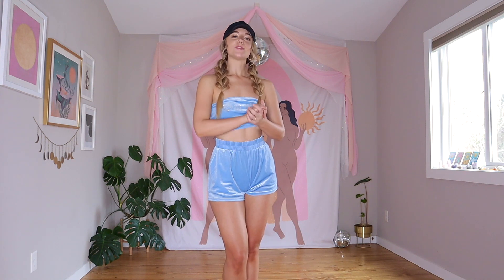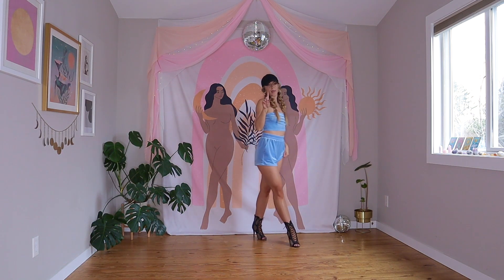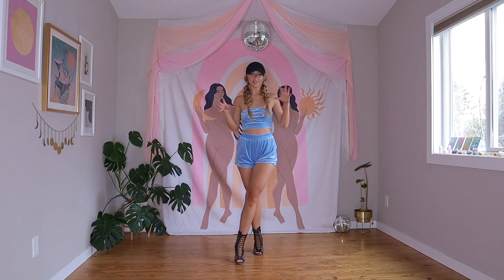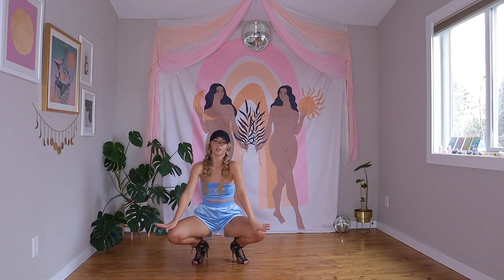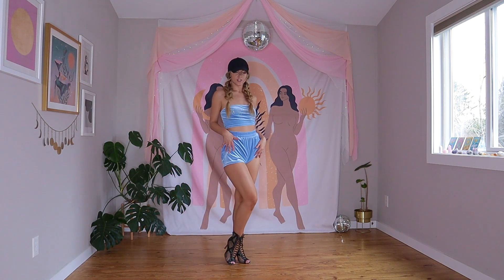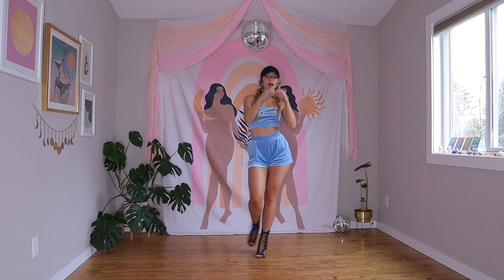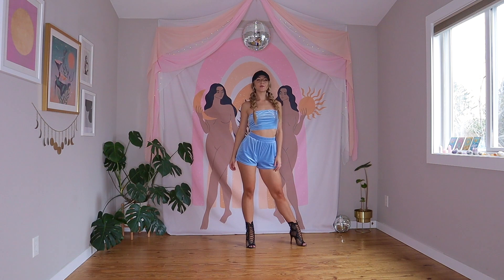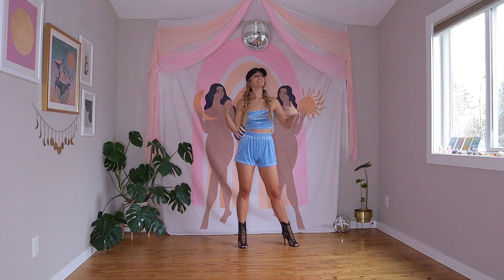"Santa Tell Me" - BEGINNER HEELS TUTORIAL - Ariana Grande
Happy Holiday season baddies! I hope you enjoy this Beginner Heels Tutorial to Ariana Grande song "Santa Tell Me" (it's suchhhh a bop!) This class covers a few foundational heels moves that you will see in many heels classes/choreography pieces. This is a great tutorial if you are new to heels, or if you want to brush up on your technique!